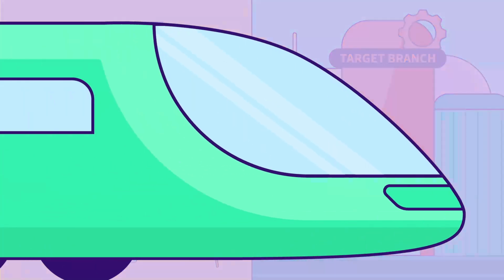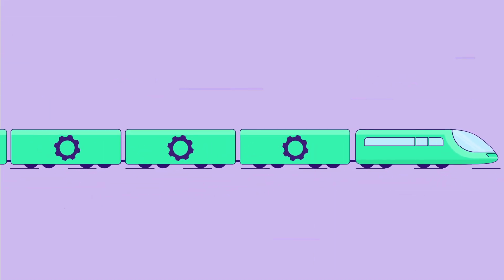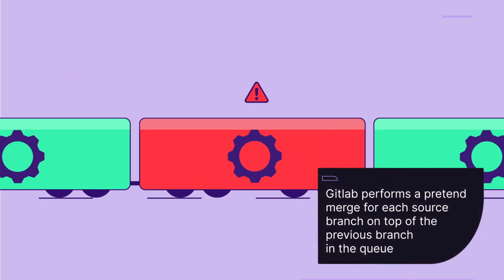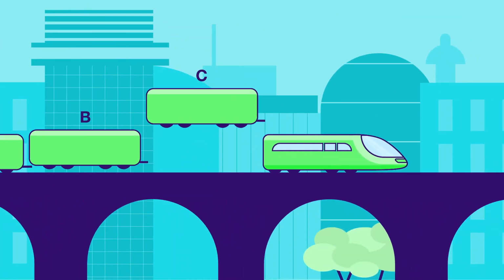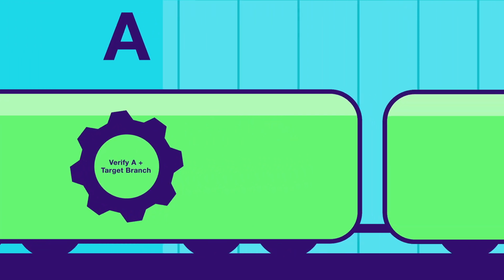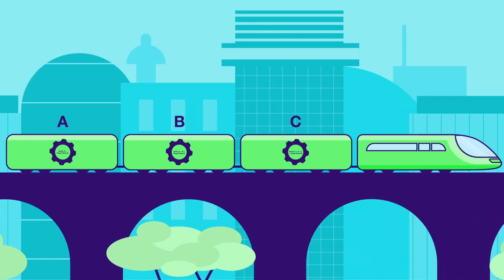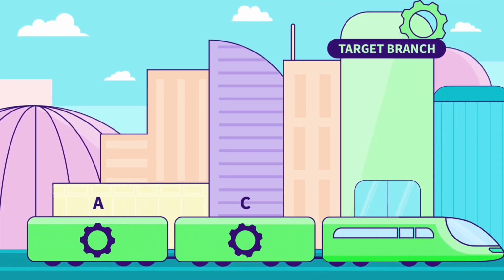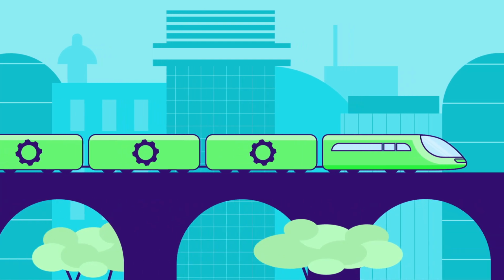Merge Trains (deprecated) (HD)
Merge Trains is a unique feature that manage Merge Requests in a queue and simulates pretended merges in the Queue. Only passed and green MRs then will be merged to the main branch, and this avoids fail pipelined on the main branch.